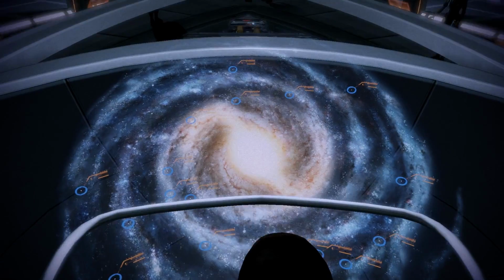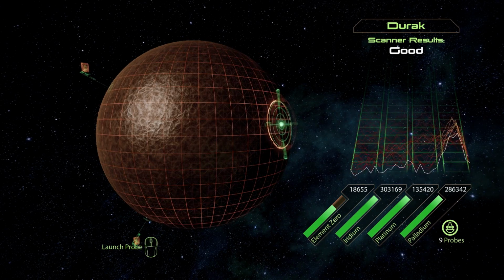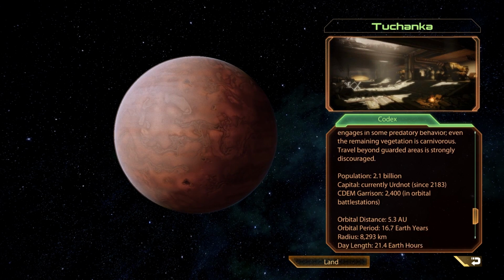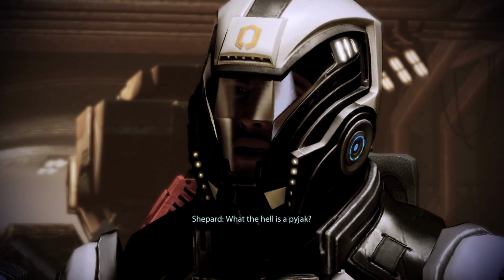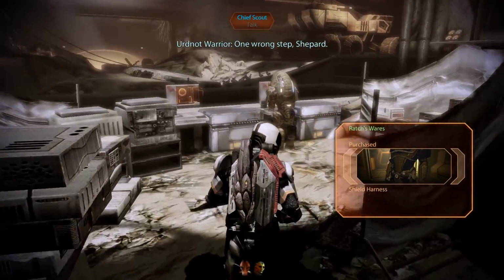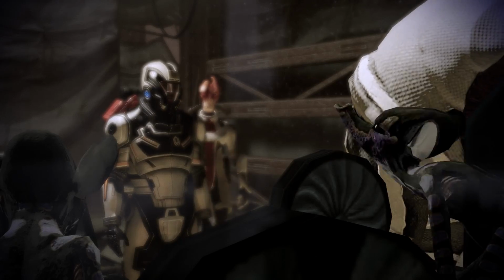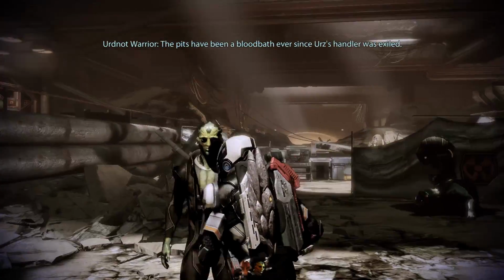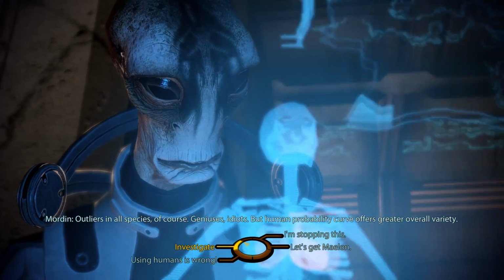Let's Play Tuesday-Mass Effect 2 Part 31-Tuchanka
Heizgames Walkthrough of Mass Effect 2 and the Mass Effect Trilogy in 1080p. Mass Effect 2 is available on PC, Xbox 360, and PS3.
What is Mass Effect 2?
Recruit. Explore. Control.
In 2008 BioWare captivated PC gamers with Mass Effect, taking them on a trip around the galaxy where everything they said or did created a unique thrill ride. A sequel was inevitable, and Mass Effect 2 has answered your PC's desperate call via download. Shepard is murdered in a surprise attack in the opening, but not even death can keep this space hero down. Two years later our protagonist is revived by the mysterious Cerberus group and given a mission: stop The Collectors, the sinister group responsible for Shepard's death.
Just like in the previous game, what you say to the other characters matters a great deal. Fortunately, the conversation system has been improved. The camera now pans around characters as they talk to one another to evoke a dramatic, cinematic feel. Also, Shepard can interrupt the conversation when given the appropriate prompt, taking situations into new directions that could help or hinder the mission.
Shepard is more customizable than ever, letting you create your ideal lead character — gender, facial features, class, and of course, attitude. Once you embark on missions, you'll be treated to an improved battle system that lets you target weak points and blast off your enemy's limbs with a variety of weapons.
Set out to lead your team to victory... or die at the hands of The Collectors. Either path is possible in BioWare's smash hit, Mass Effect 2. Which destiny will you choose?